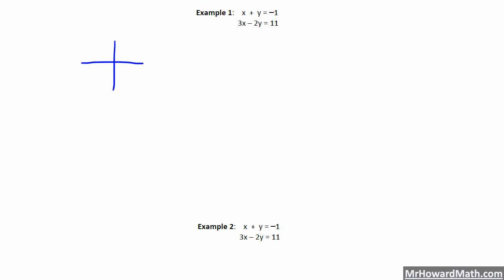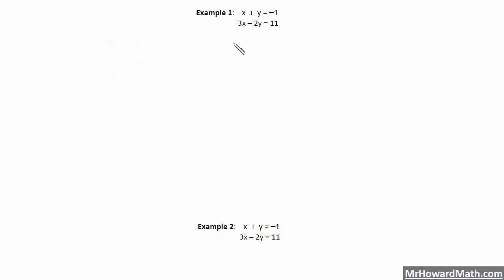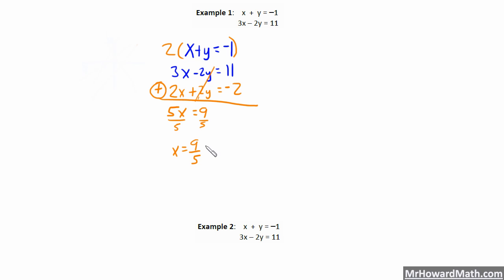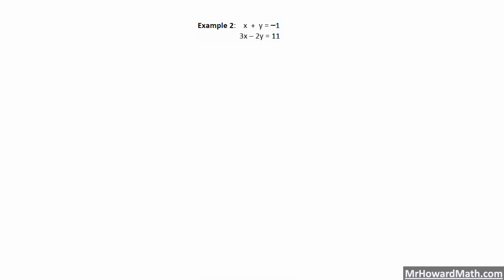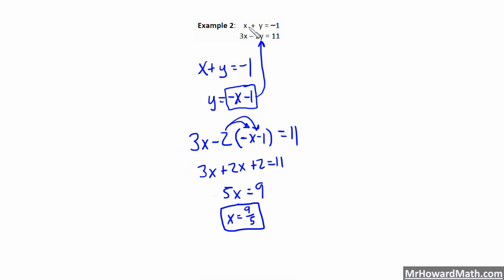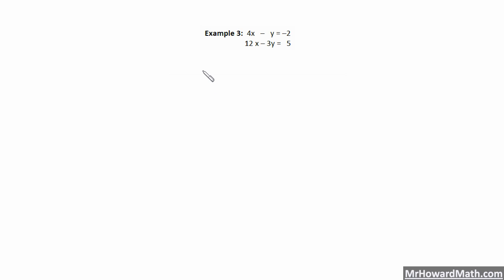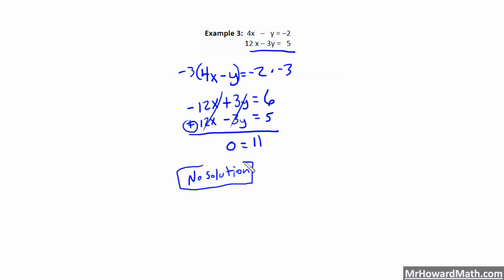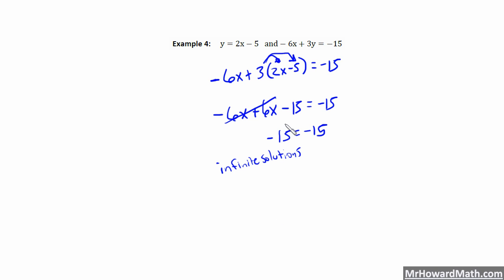Solving Linear Systems Review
We work 4 examples and utilize both substitution and elimination methods. We also cover special cases of no solution and infinite solutions. All examples in this video are from BluePelicanMath.com